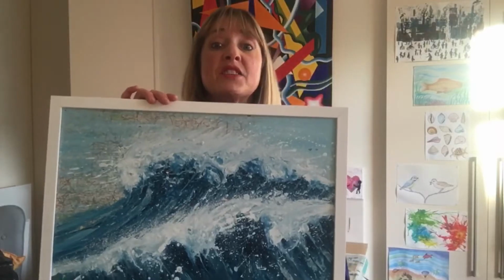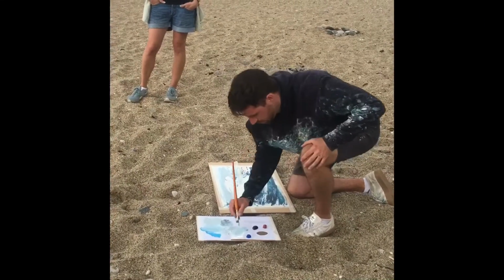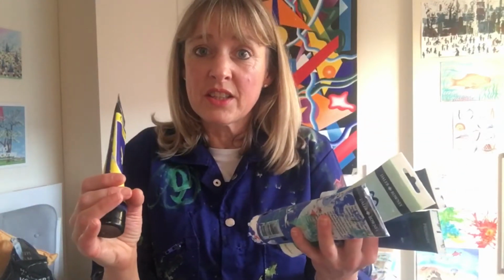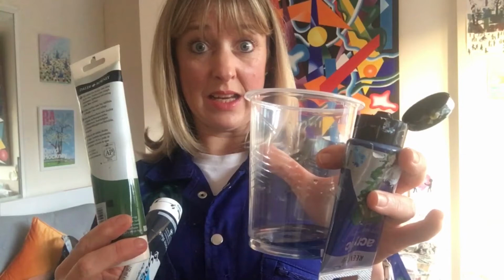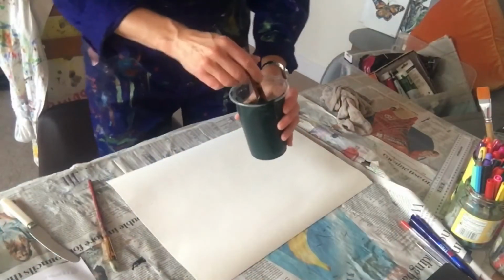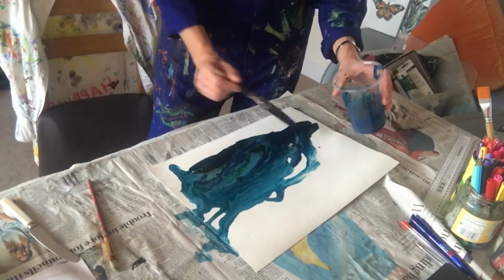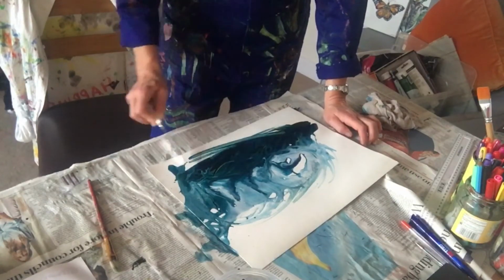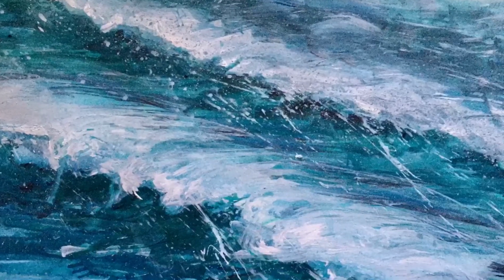Experimental Wave Painting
Made for children or curious adults ! Acrylic, poster paint or gouache could be used.  An experimental style enjoying accidental effects and ‘bleeding of paints’ .